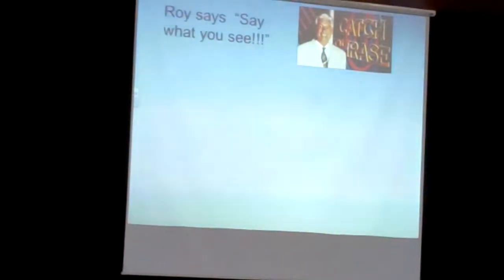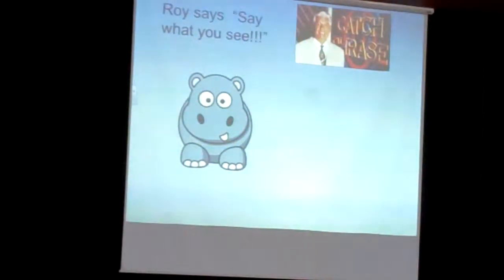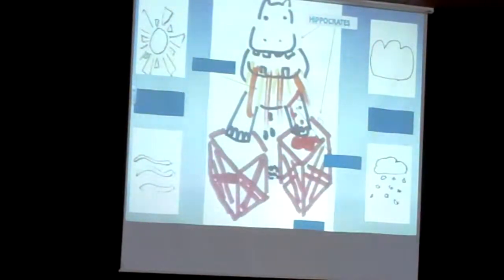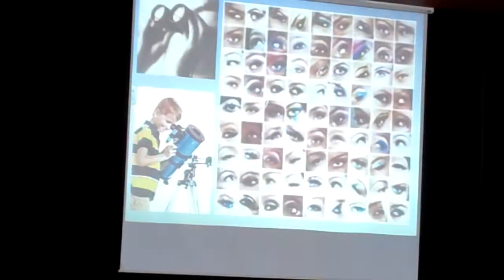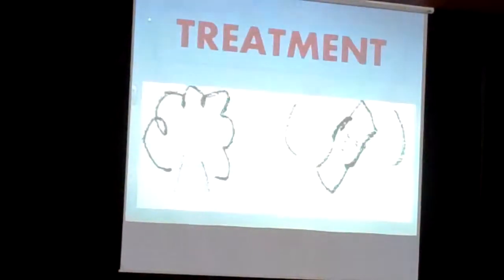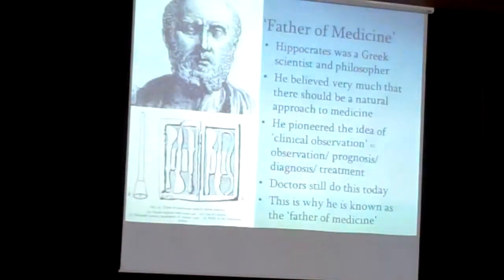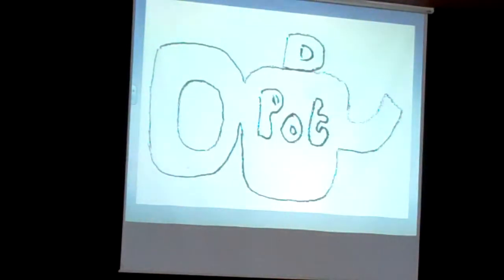T&L Briefing Image Association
Rich Charlesworth looks at how he is using images within his lessons to enhance learning.